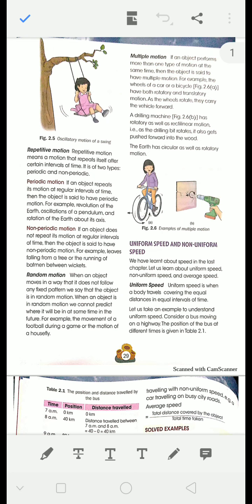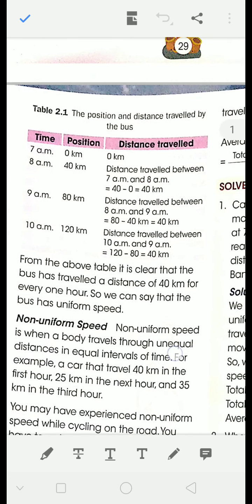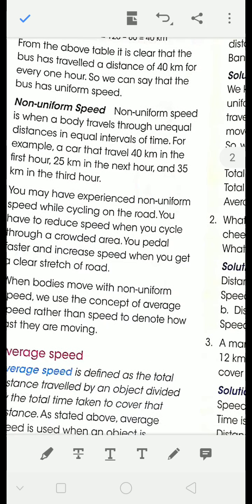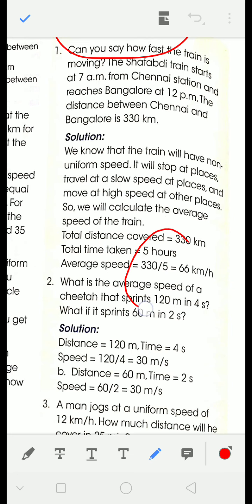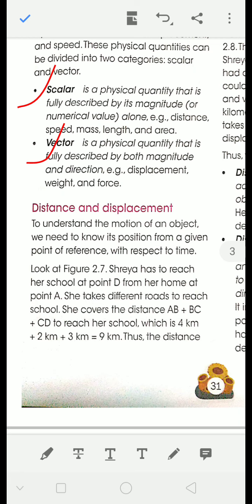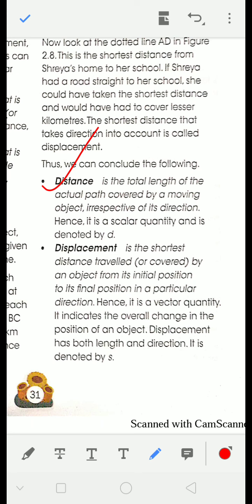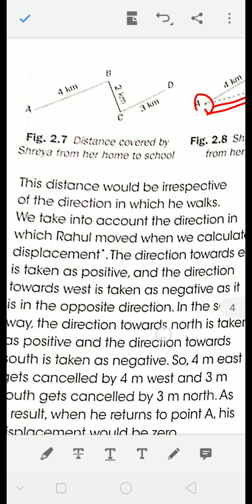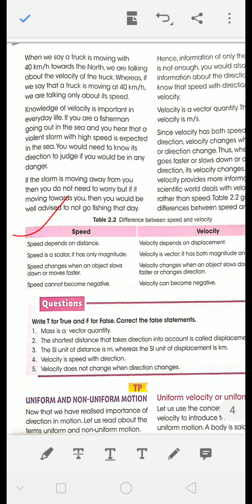MOTION. CHAPTER 2 CLASS 7 PHYSICS.